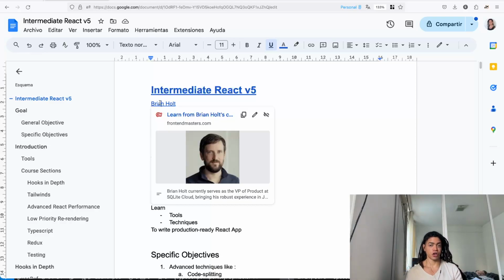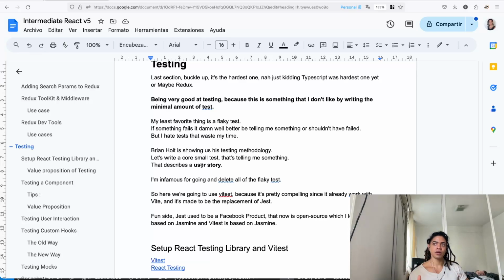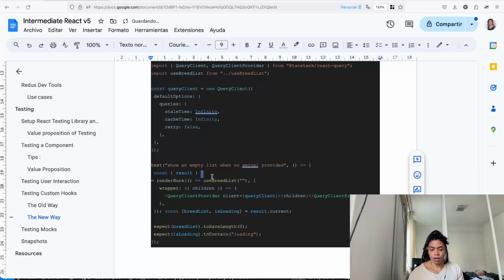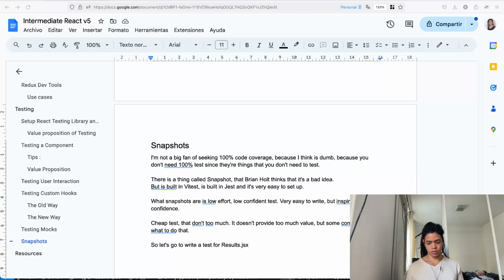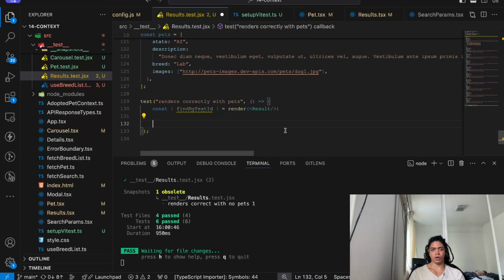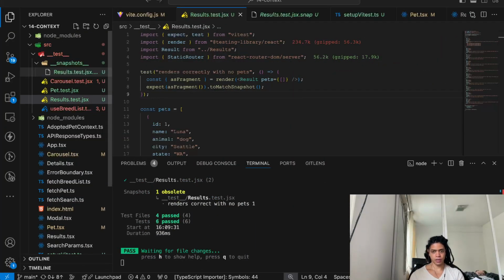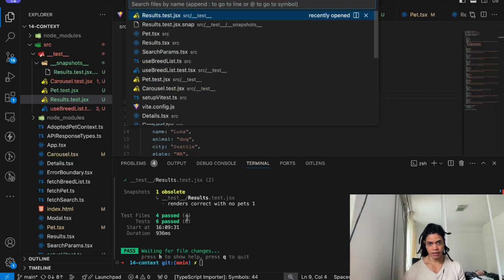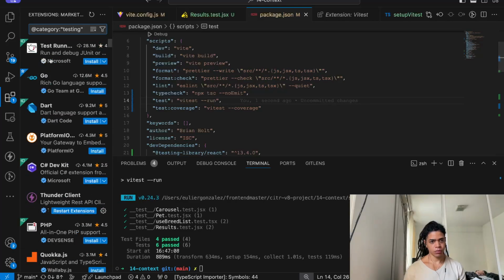Technique : Testing Snapshot & Code Coverage - Final Video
Snapshot Testing are useful for :
- API Integration testing or thing that won't change too often.

Code Coverage
- Provide a report about the important stuff in your app that's not being coverage.